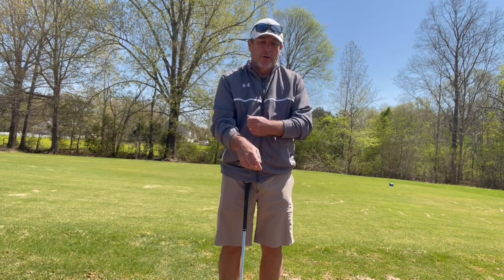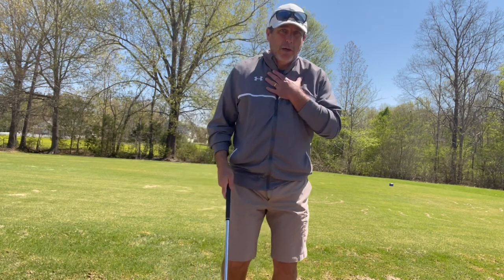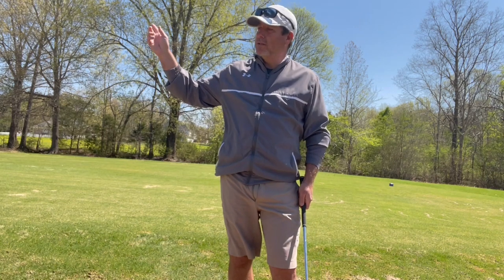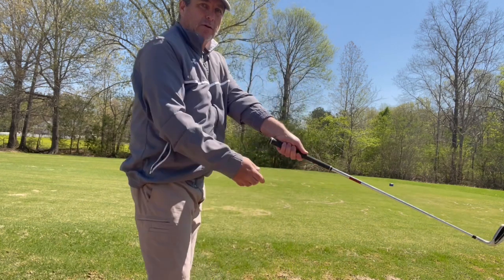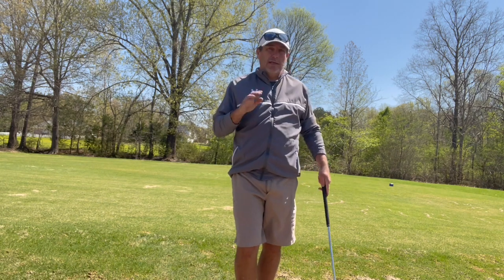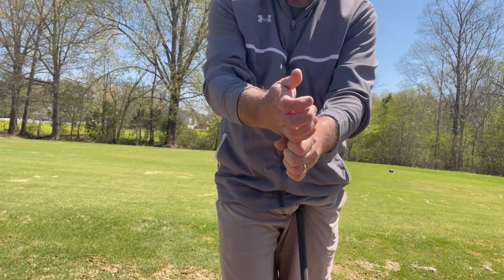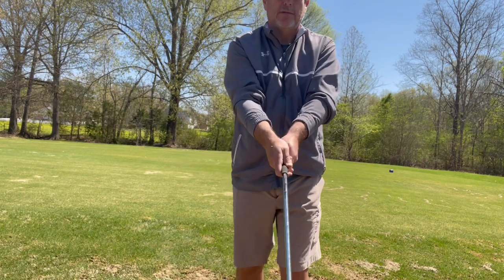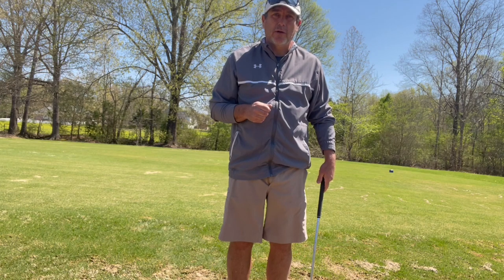Matt Gray-The grip and Channel Lock